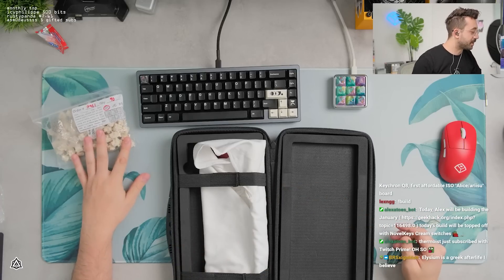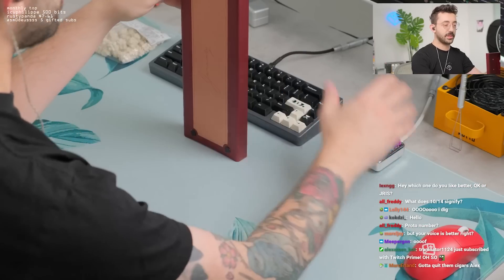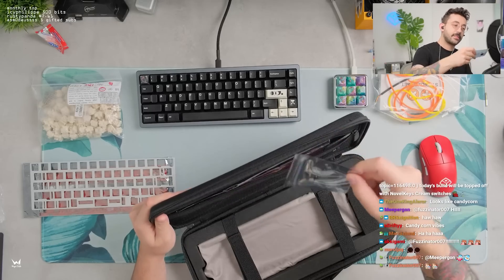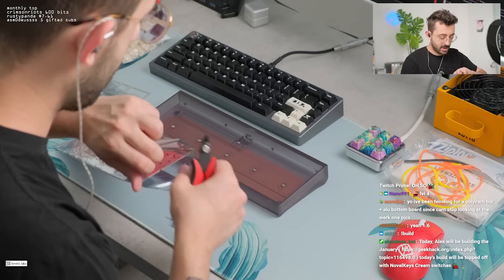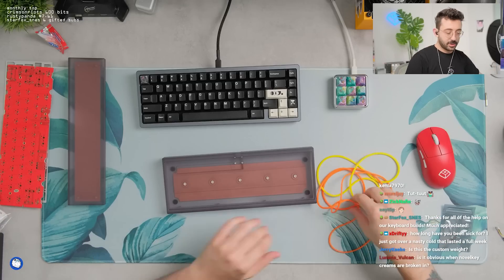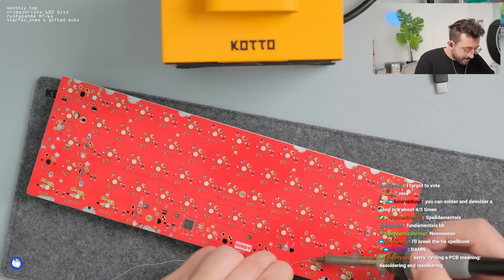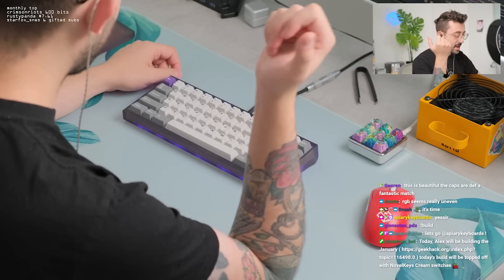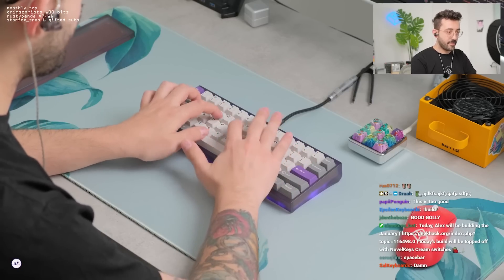o-ring mounted and polycarbonate? is this a killer combo?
The January. It's another o-ring 60% that takes inspiration from the Unikorn and the Dalco 959 Mini. It's a solid board and it's compatible with a number or PCB's which is more than ideal. I love these simple oring single piece builds. It's definitely more cost effective, simple to build and look great. I also really liked this!

AND YES I WAS STILL SICK DURING THIS BUILD. Losing your voice is not fun.

✅ BUILD SPECS:

Plate Material: Alu
Keycaps: GMK Fundamentals
Switches: Cream Switches